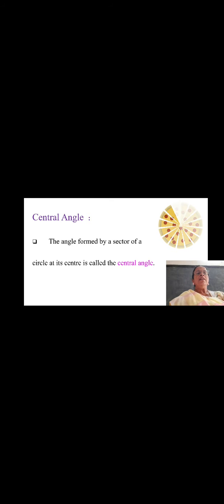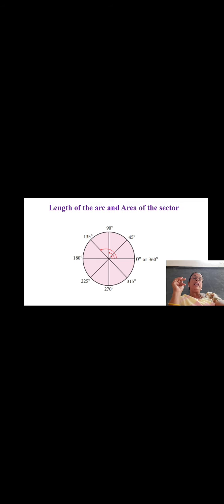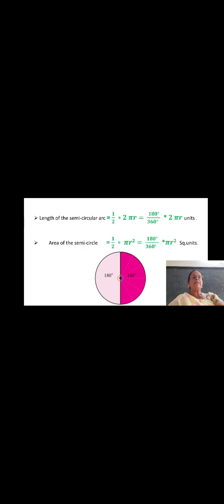Class-8, Unit-2, MEASUREMENTS, PART-2(EM)